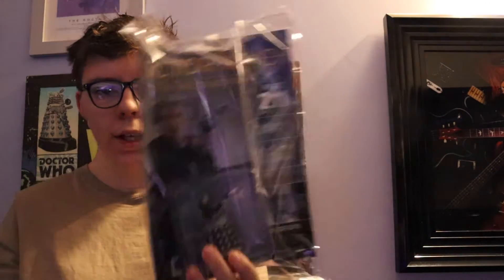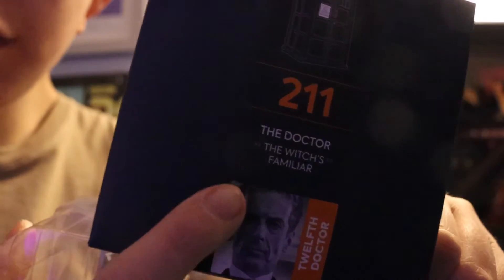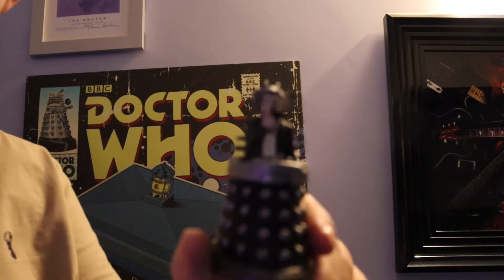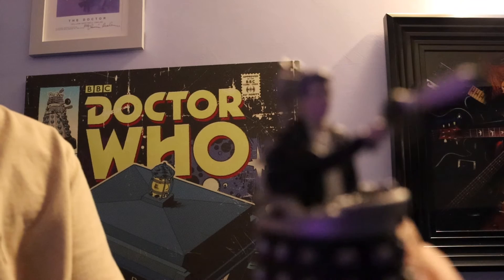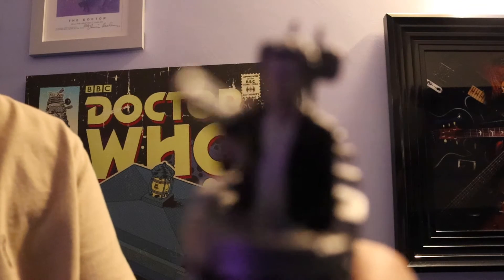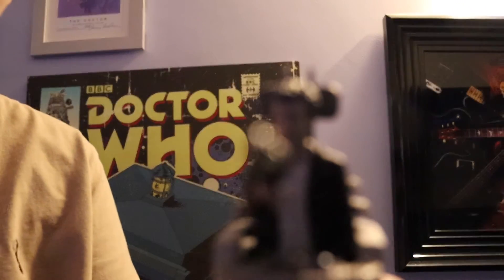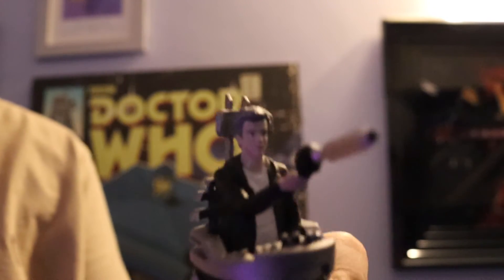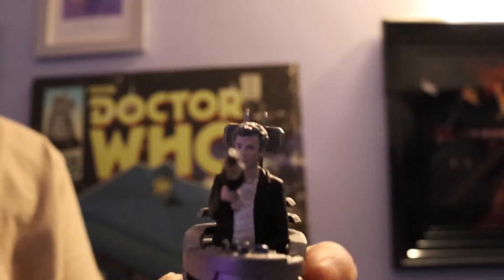Doctor Who Unboxing Episode Unknown - One Figures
it is free for a limited time only